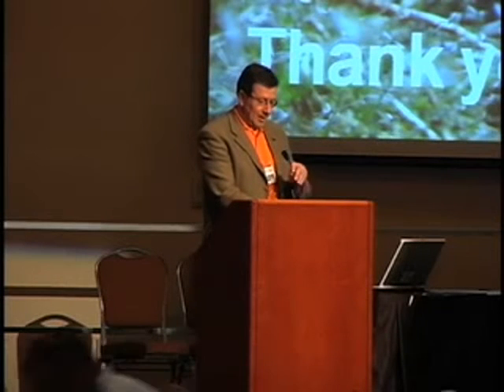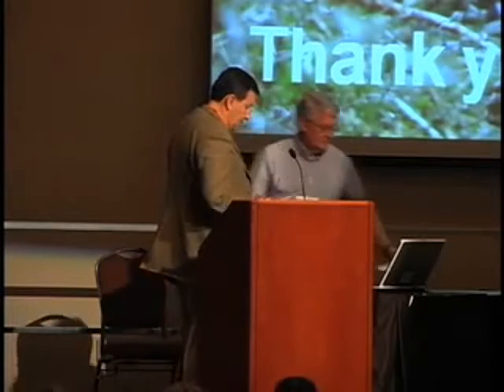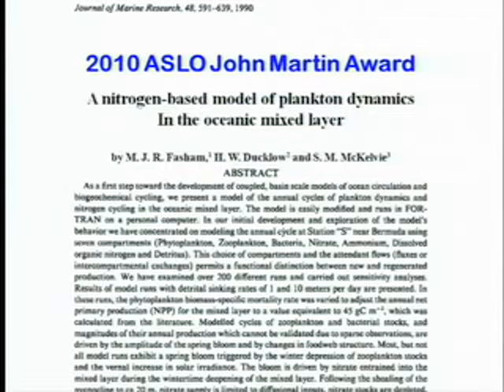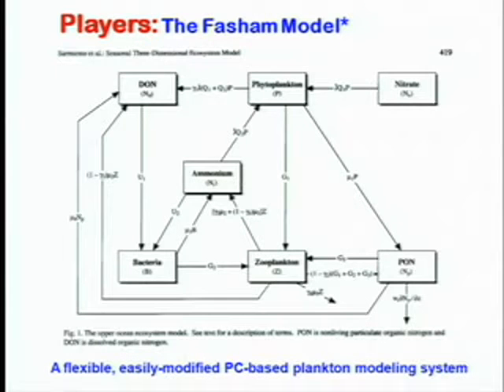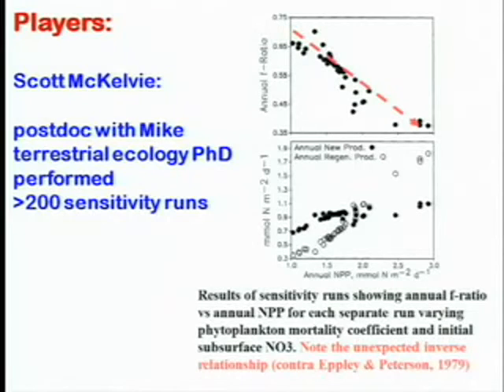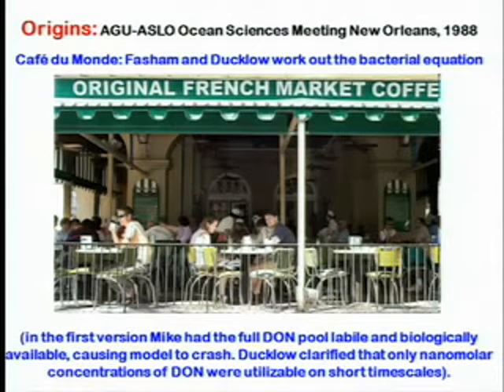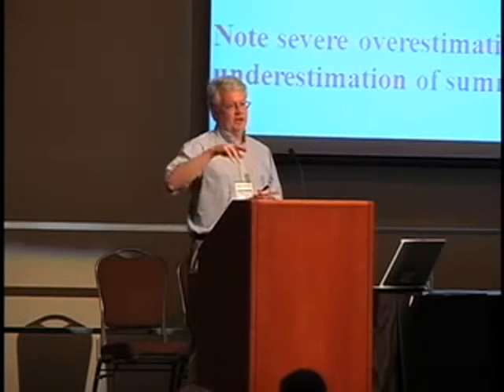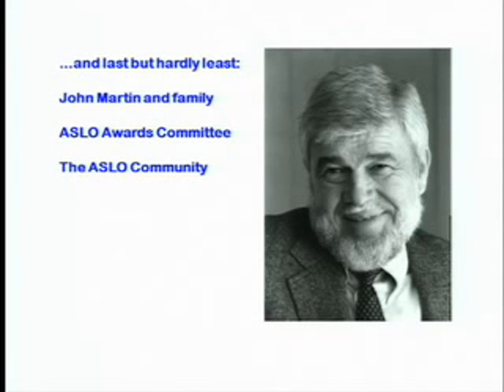2010 John Martin Award to Fasham, Ducklow, and McKelvie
The 2010 John Martin Award was presented to:
M.J.R. Fasham, H.W. Ducklow, and S.M. McKelvie. 1990. A nitrogen-based model of plankton dynamics in the oceanic mixed layer. Journal of Marine Research, 48: 591-639